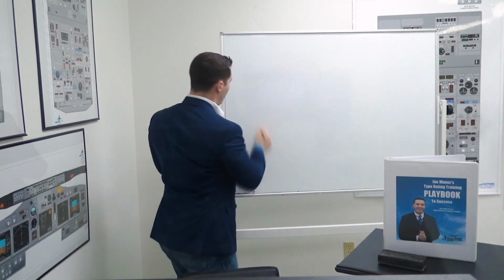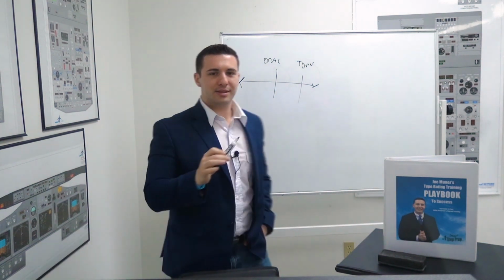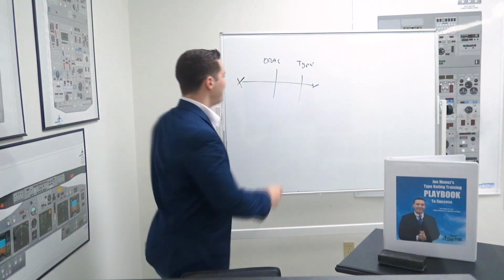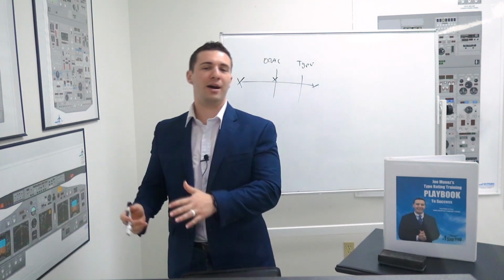Type Rating Training Study Planning!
Joe Munoz from 1StepPrep.com describes exactly how to setup a study strategy and plan out your type rating training!

This is a 15 minute clip from the 4 hour video course "Type Rating Playbook To Success". Joe covers step by step exactly how to have success in ANY type rating program!

Joe Munoz’s Type Rating Play Book To Success is your exact guide on how to successfully complete initial, recurrent and upgrade training.
With over 4,500 hours of dual instruction given in Level D simulators Joe Munoz guides you through the exact recipe for training program success.
He covers
1. What to expect in ground school
2. What to expect in fixed base training
3. What to expect in full motion sim training
4. Recommended study techniques for all phases of training
5. What to do about poor instructors
6. What to do about bad sim partners
7. Typical Oral Profile
8. Typical Check Ride Profile
9. Known Training Roadblocks
10. Learning Plateaus
and so…much..MORE!

This is YEARS of experience teaching type rating programs poured out in an easy to read playbook format.

You will get:
Online video access
Audio Program download
Ebook download